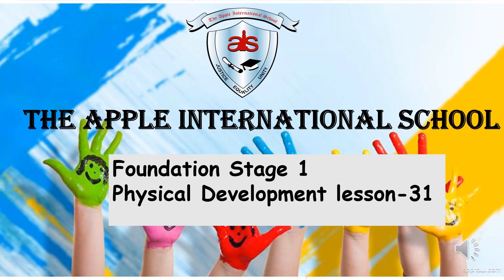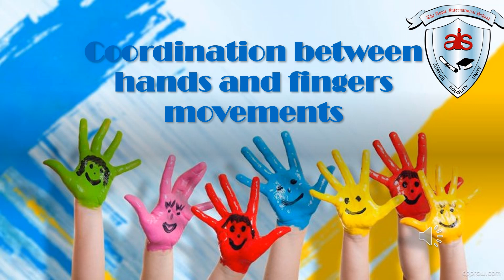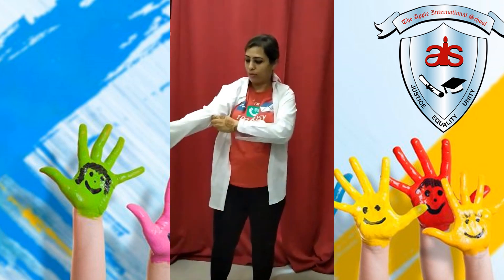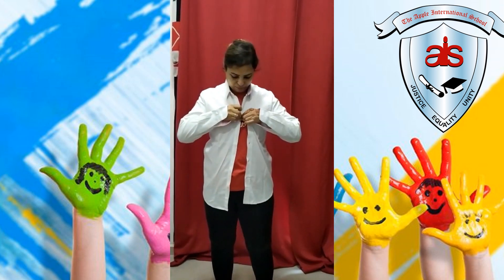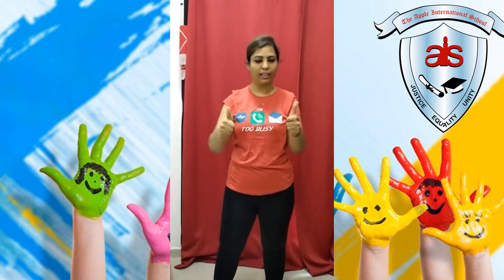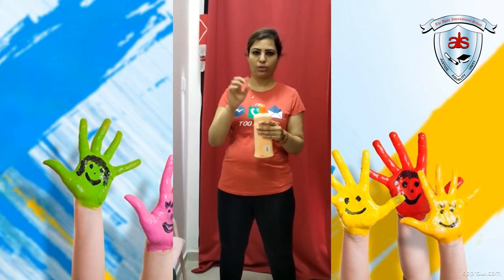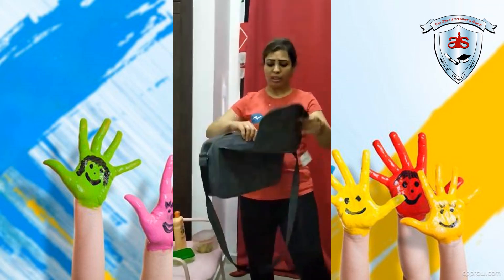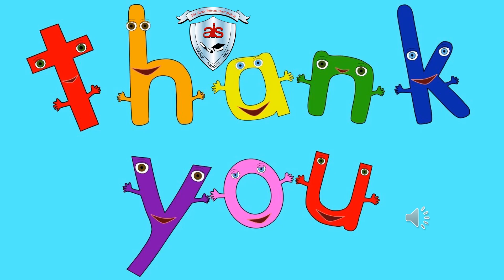AIS Foundation Stage 1 Physical Development Lesson 31